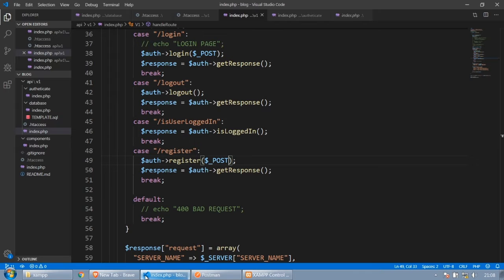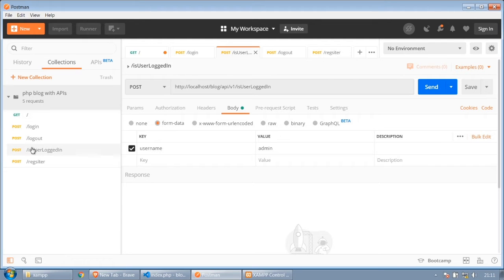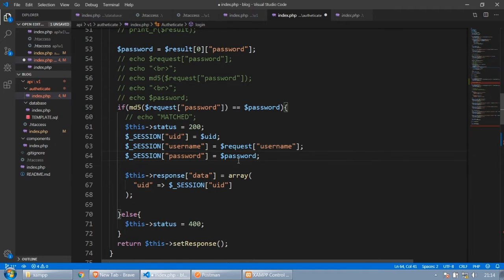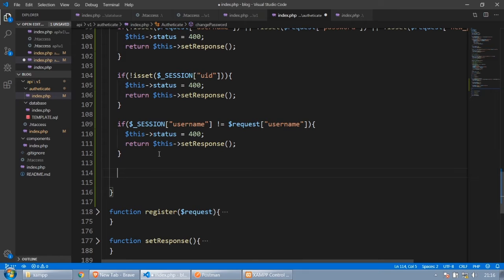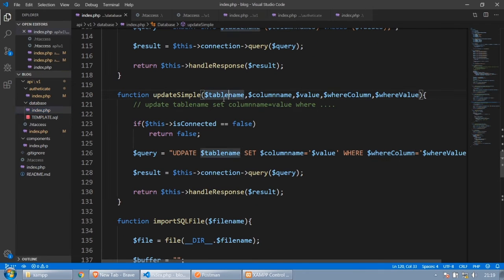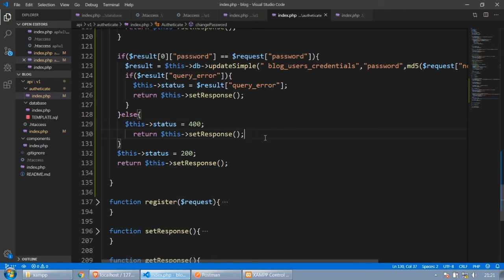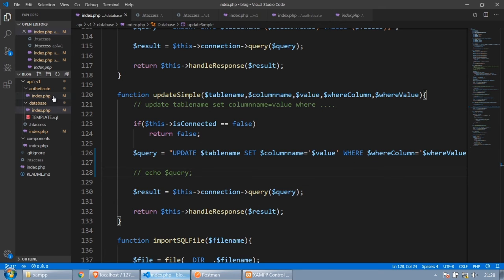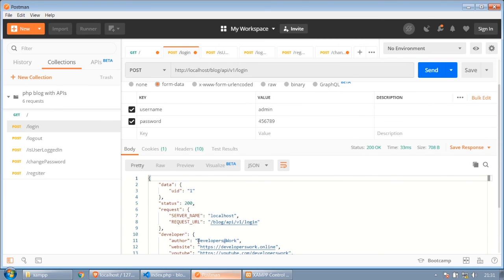CREATE API FOR UPDATING PASSWORD OF THE USERS | PHP BLOG USING APIs EPISODE - 16